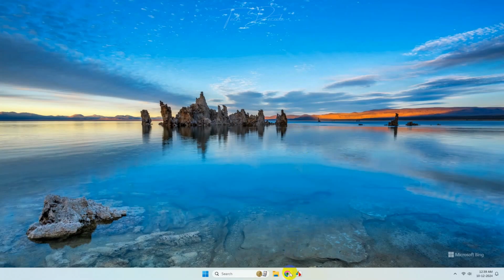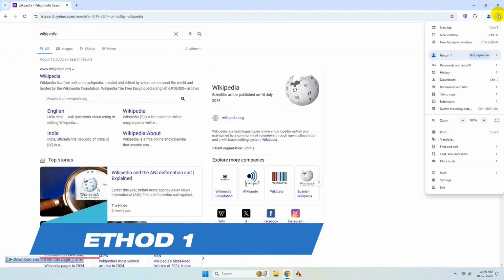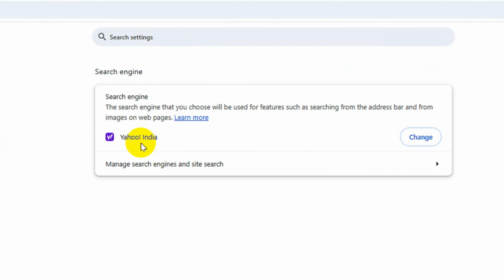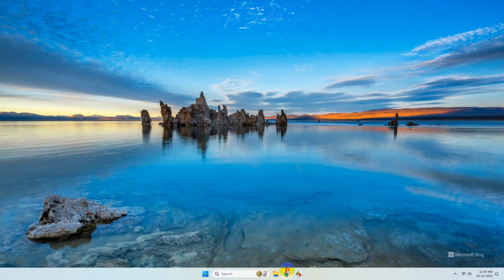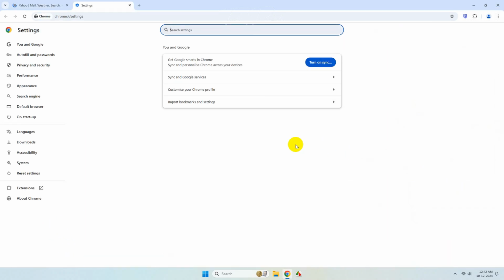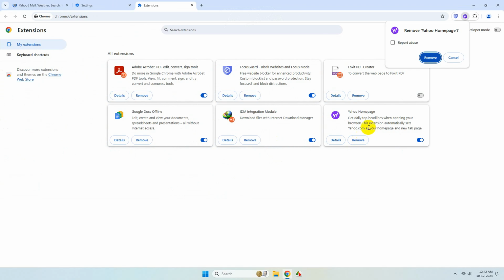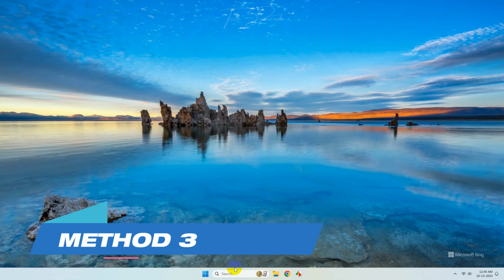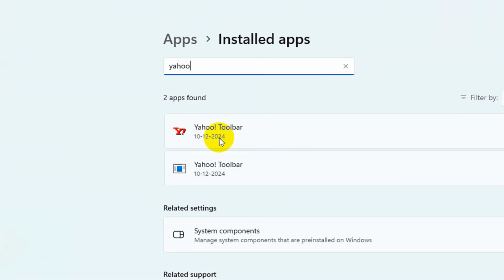How To Remove Yahoo Search From Google Chrome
Music powered by BreakingCopyright:    • 'Dystopia' by Neutrin05 🇺🇸 | 👹 Calm D...